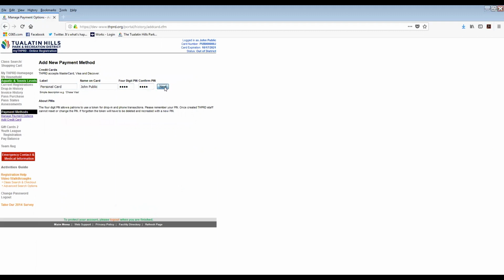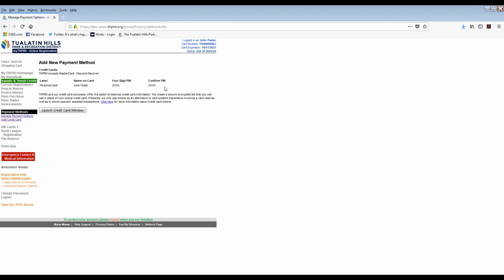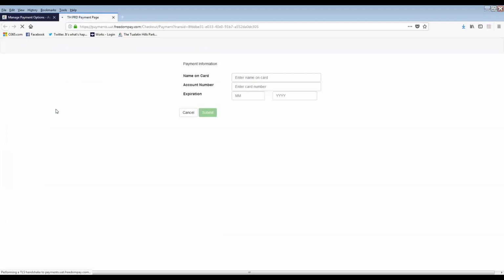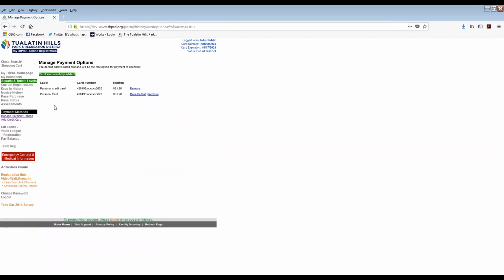Payment Token Tutorial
This tutorial will walk you through how to set up a payment token on your THPRD online portal.

About THPRD

Formed in 1955, THPRD is the largest special park district in Oregon, spanning 50 square miles and serving about 250,000 residents in the greater Beaverton area. The district provides year-round recreational opportunities for people of all ages and abilities. Offerings include thousands of widely diverse classes, 95 park sites with active recreational amenities, nearly 70 miles of trails, eight swim centers, six recreation centers, and about 1,500 acres of natural areas.